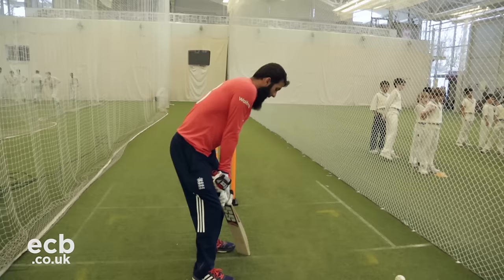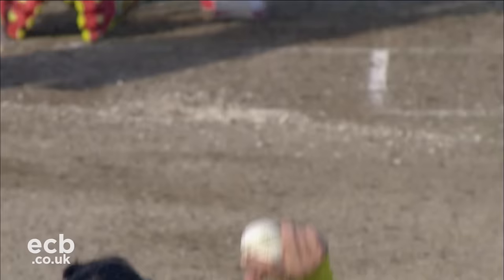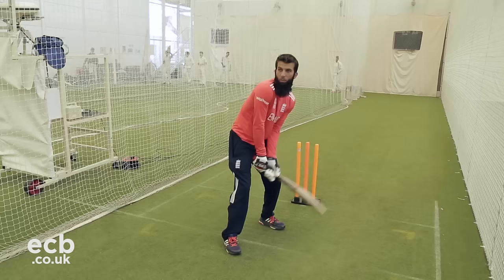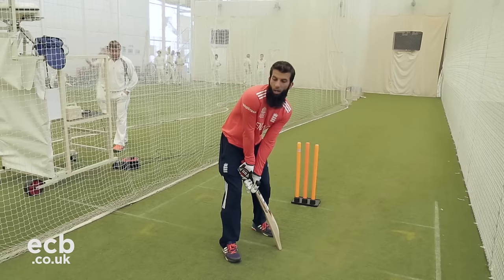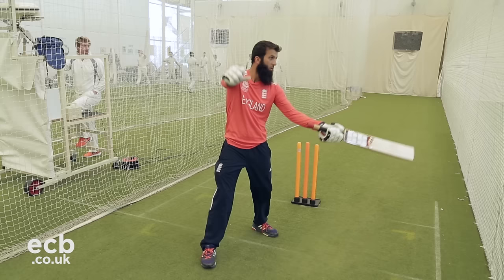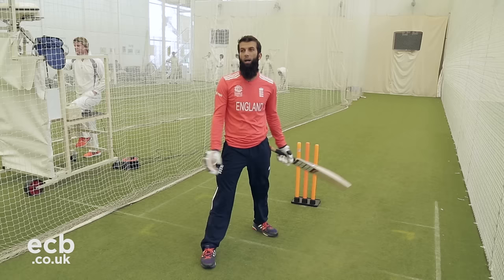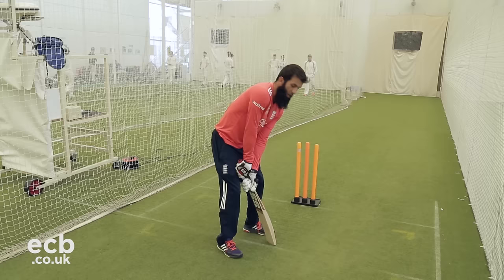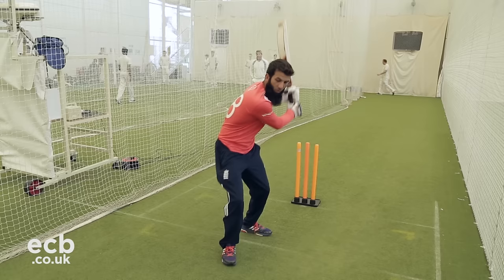How do you hit sixes? Moeen Ali on range hitting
How do you clear the ropes? England batsman Moeen Ali talks through range hitting.